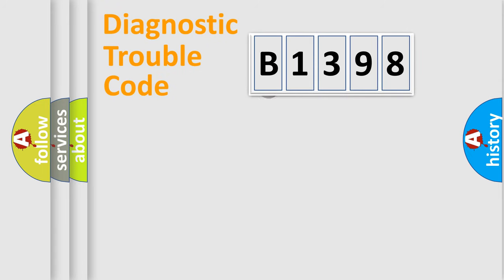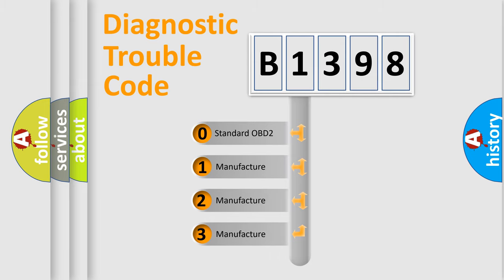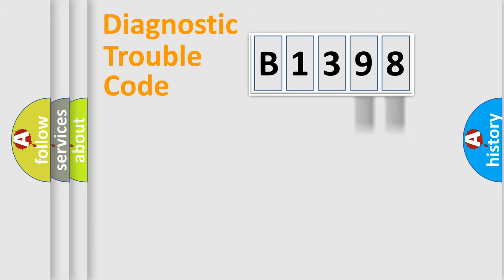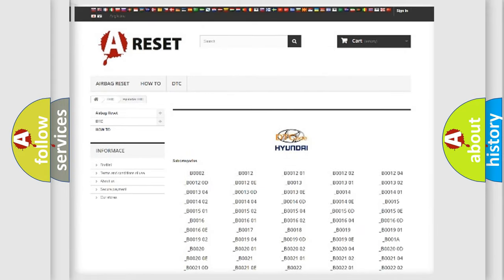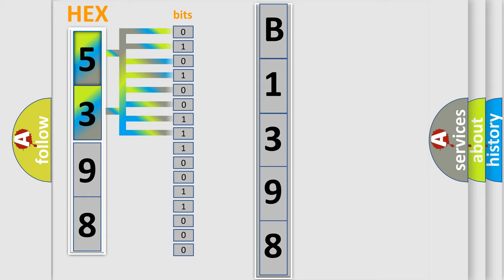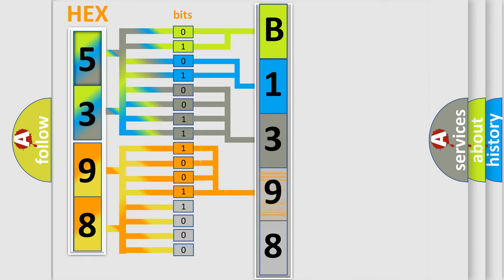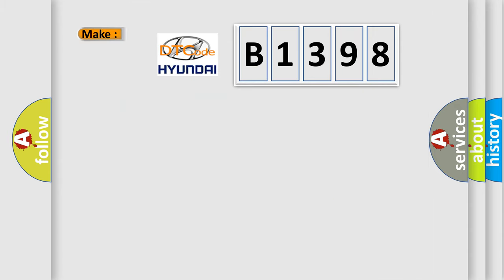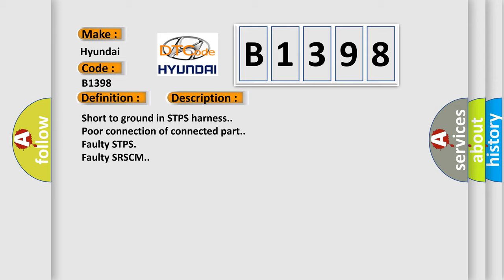DTC Hyundai B1398 Short Explanation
Contents:
0:21 Basic DTC analysis according to OBD2 protocol standard.
1:48 Insight into programming
2:58 A diagnostically understandable description of the Diagnostic Trouble Code
3:05 Basic error definition

Make:
Hyundai
Code:
B1398
Definition:
STPS(Seat Track Position Sensor)-Passenger Open or Short to Ground
Cause:
Short to ground in STPS harness.
Poor connection of connected part.
Faulty STPS
Faulty SRSCM.